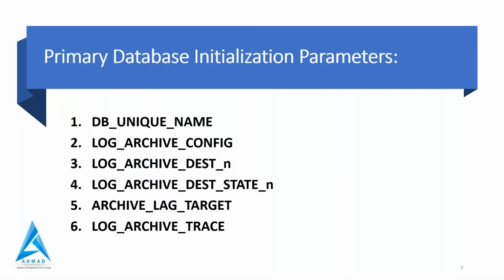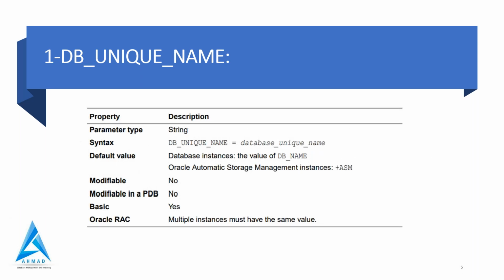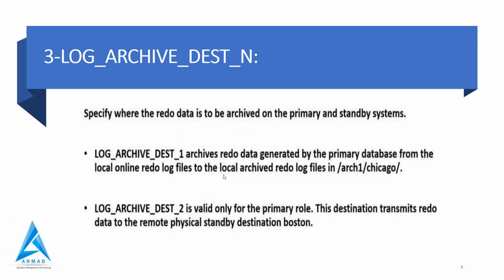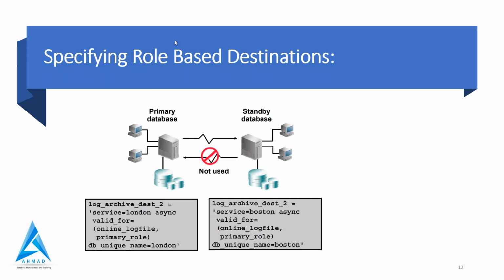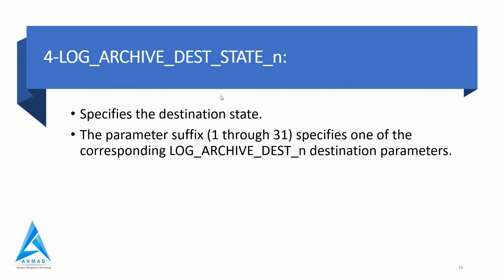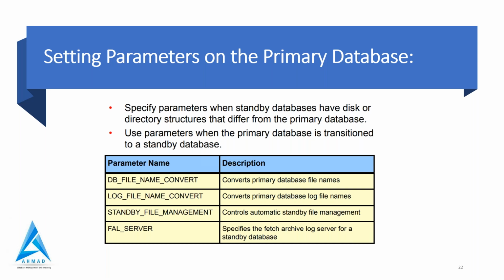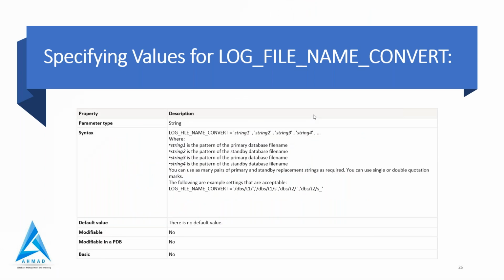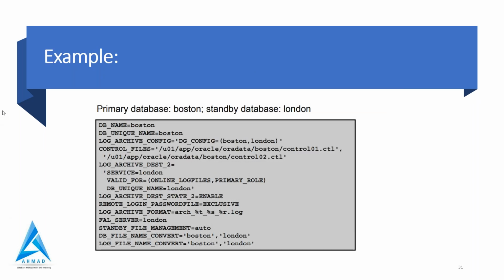19c Data Guard Tutorial Day-3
In this video, I explained the Data Guard Parameters which we used for Prod and DR environment.

Ahmad
ACE Associate
Cloud Architect